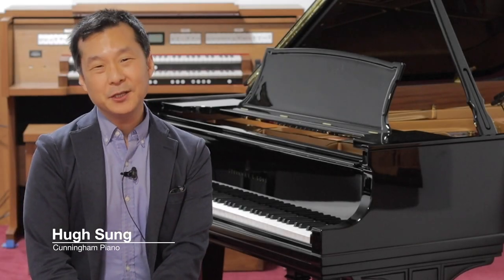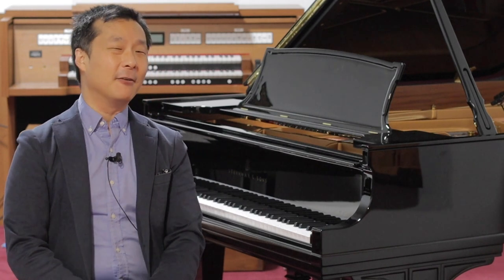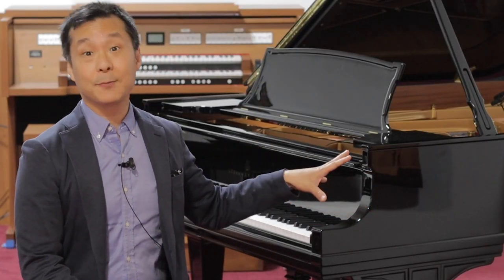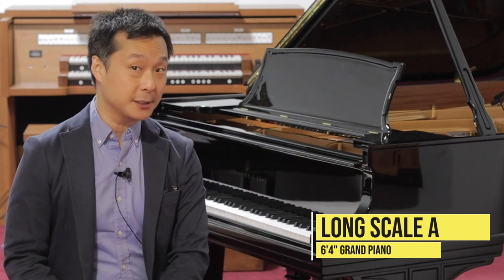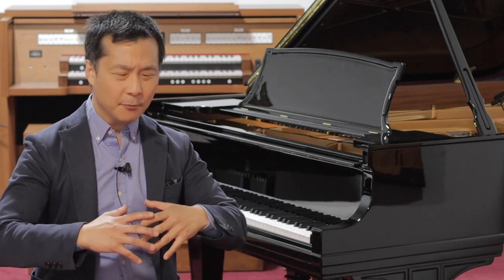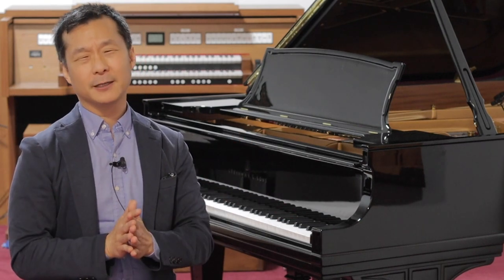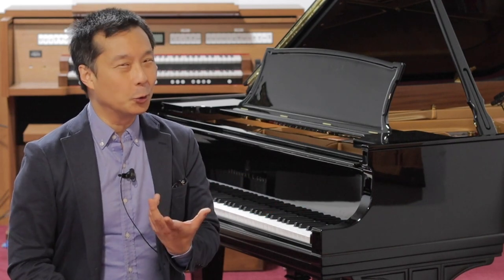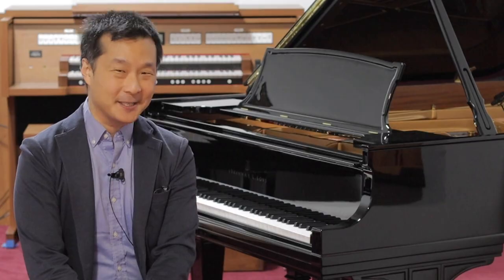Rare 1913 Long Scale Steinway Model A Grand Piano | Cunningham Piano - Cherry Hill, NJ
Many Steinway piano designs have gone through multiple changes over the years. The Steinway Model A, for example, started as a 6' piano, then eventually settled into a 6'2" design. But for a brief time, a 6'4" model was built to compete with the likes of the legendary Bösendorfer Model 200. This "long scale" A is highly sought after by Steinway aficionados, who treasure its rich sonority combined with exquisite clarity of tone throughout the piano. In this video, we feature a beautifully restored 1912 Steinway Long Scale Model A 6'4" grand piano, built during Steinway's famed "Golden Era". What you get is a magnificent piano with the power of a Steinway Model B in a frame flexible enough to fit in either the recital stage or the discerning home.
Piece performed: Improvisation No. 15 in A minor by Francis Poulenc